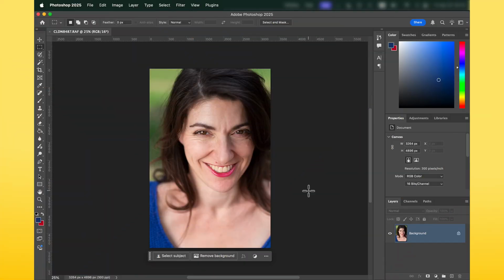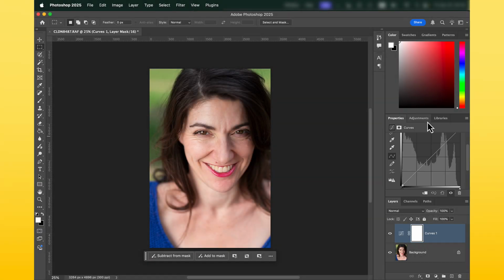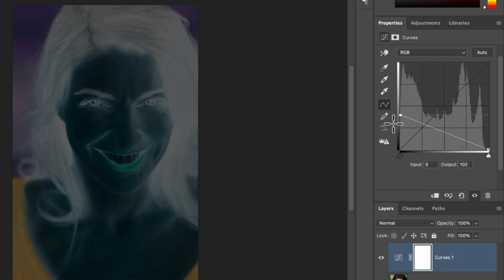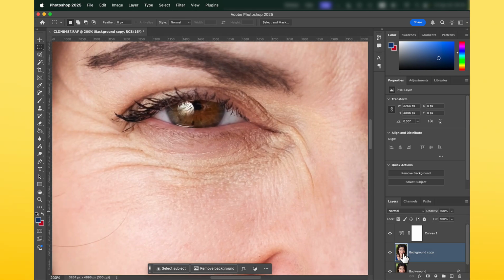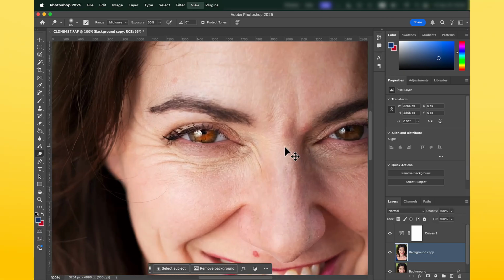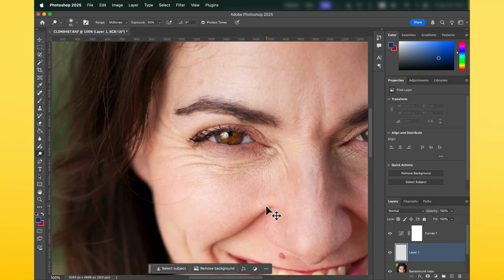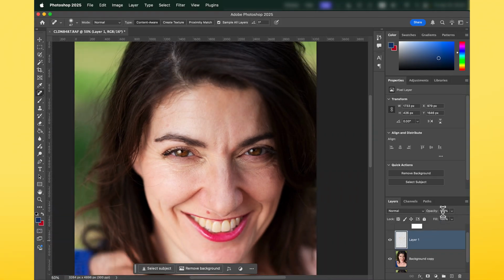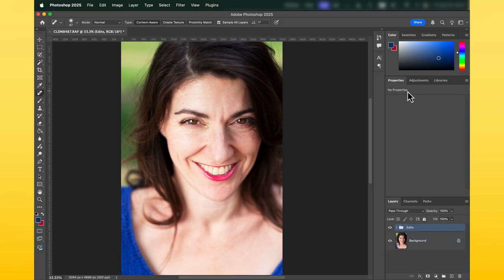[Photoclass 2025] Quick Photoshop Edits